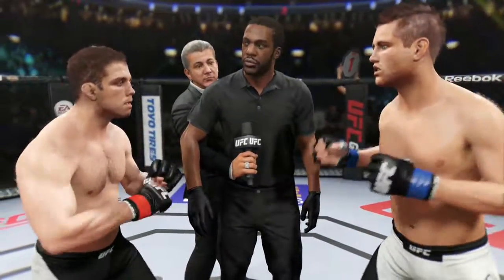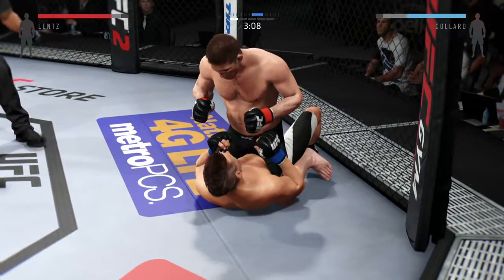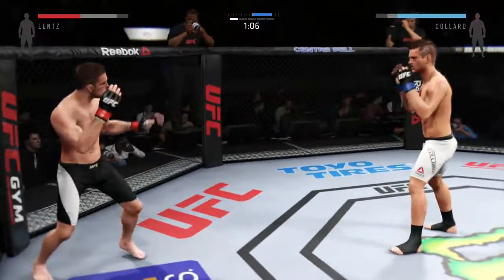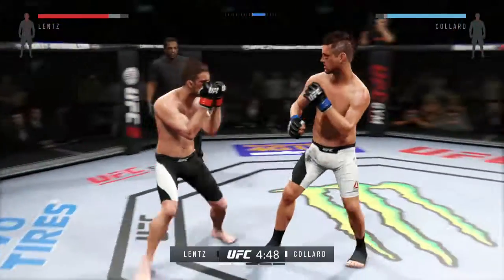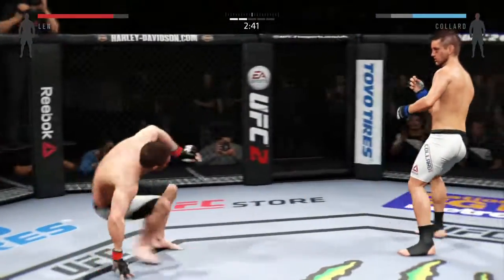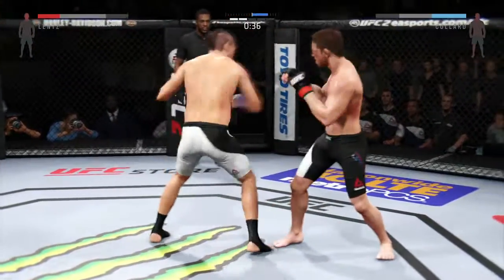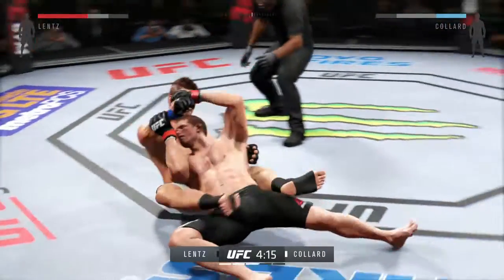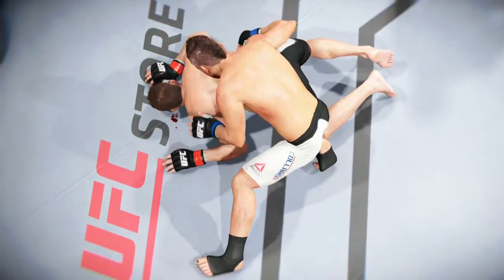UFC 2 Gameplay Online ● Lentz vs Collard ● Лентз vs Коллард